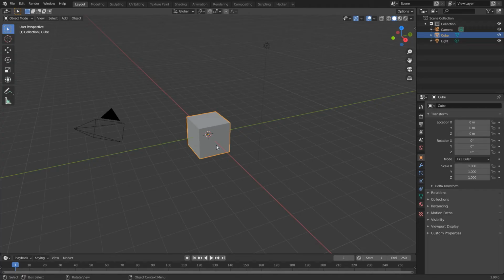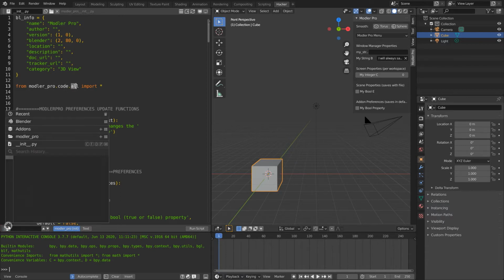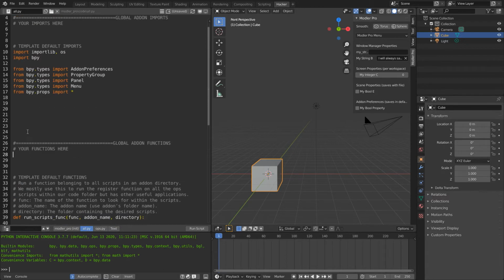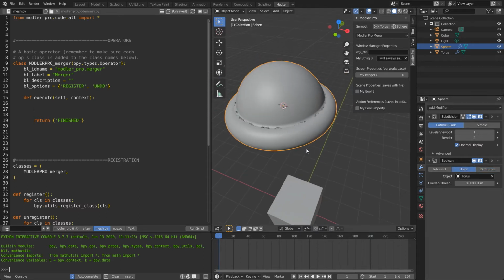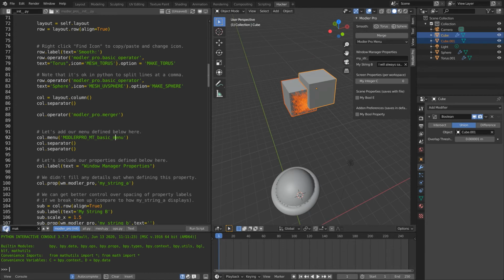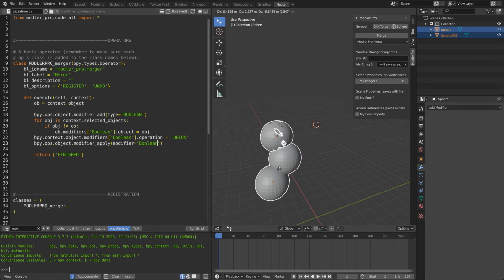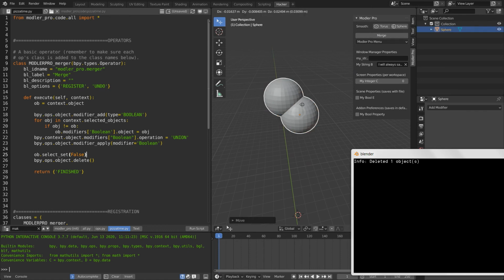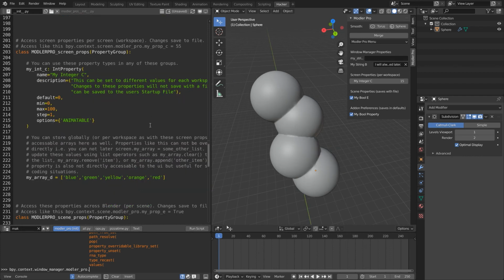Make An Advanced Blender Addon